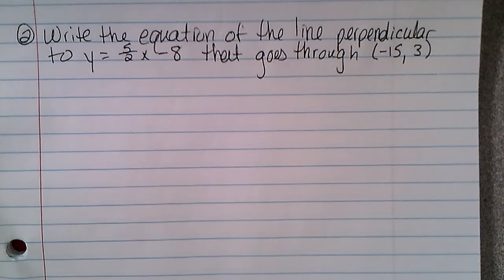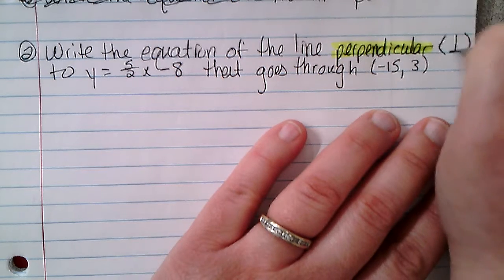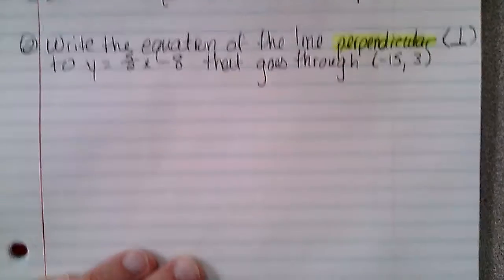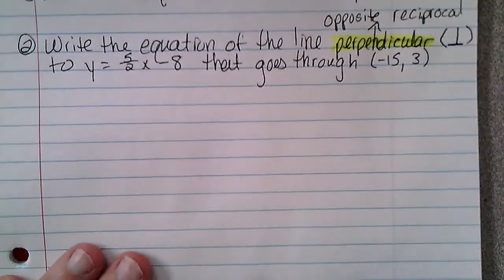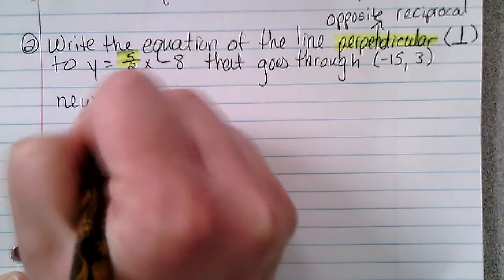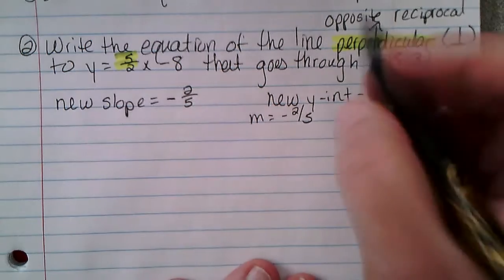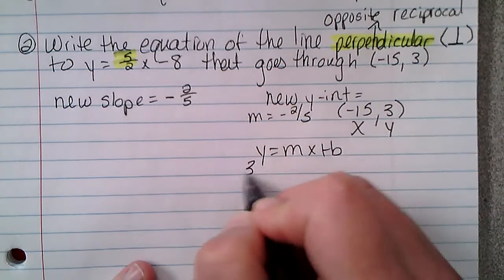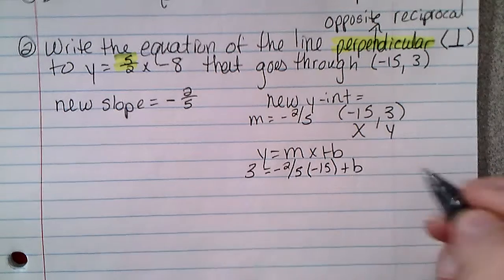example 2 writing equations of parallel and perp lines